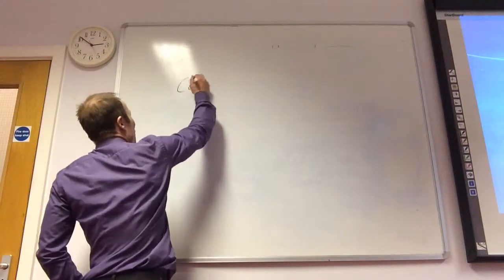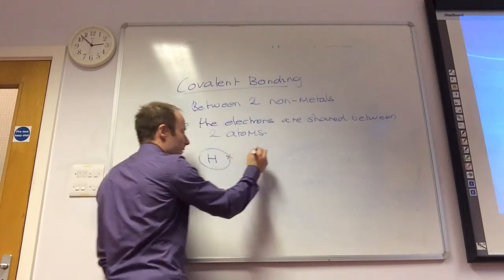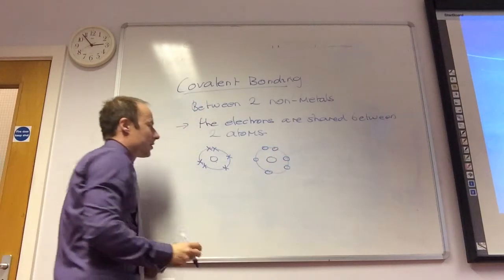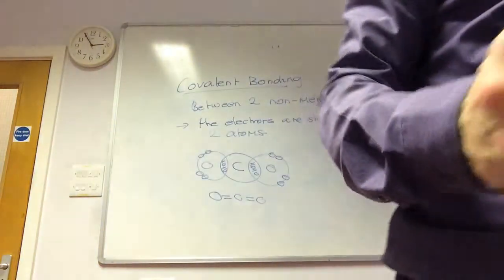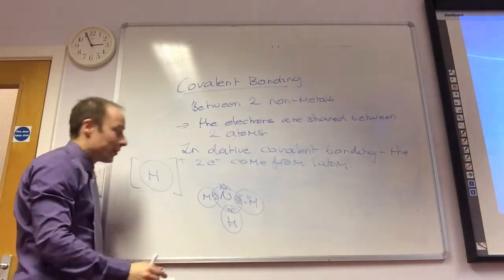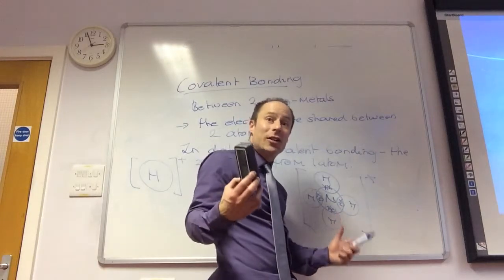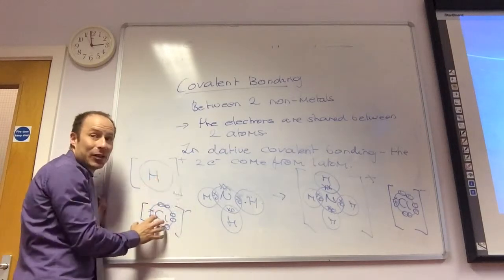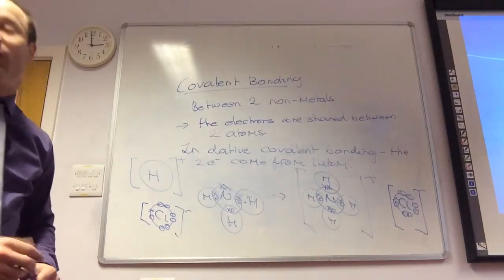Simple covalent bonding from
We discuss covalent bonding as well as dative covalent bonding.